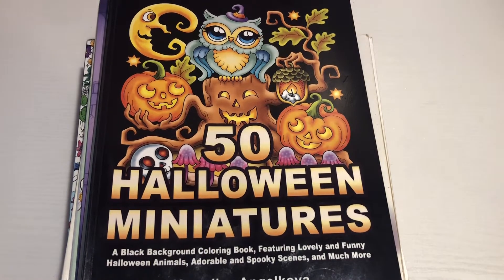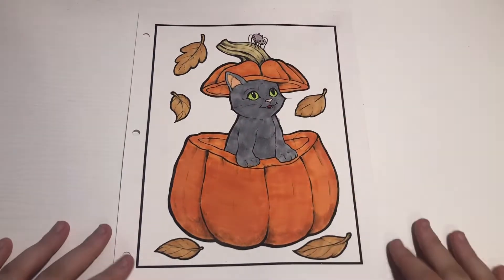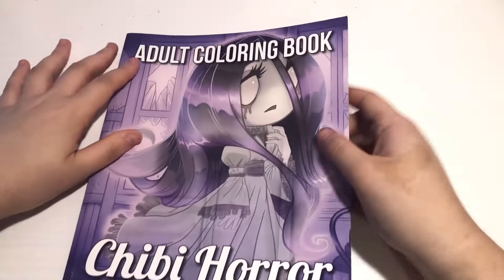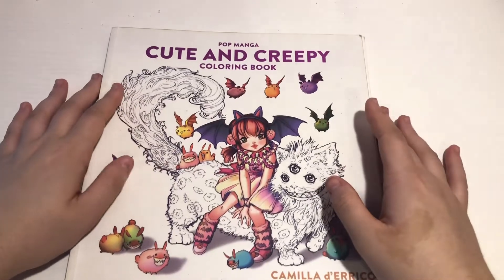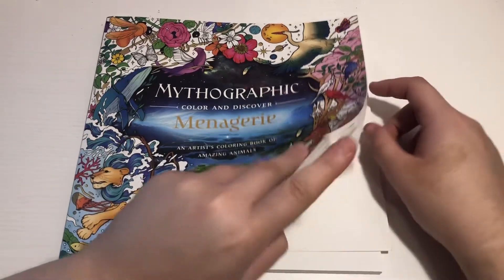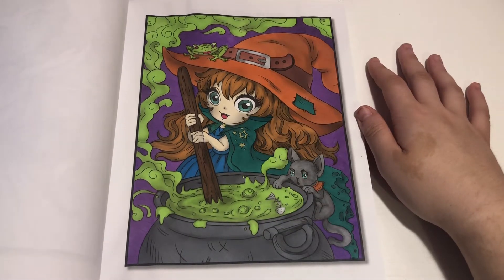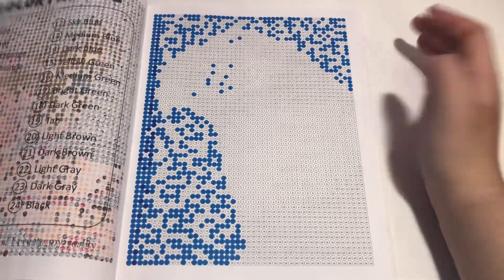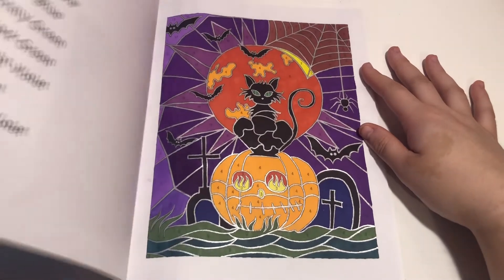What I Colored in October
Hi everyone! In this video, I will be showing all of the pages that I colored in the month of October. Also, leave a comment letting me know what other coloring books/supplies you would like to see on the channel in the future. Bye!